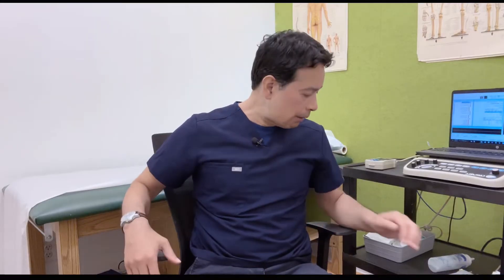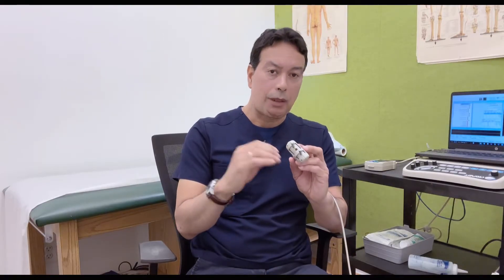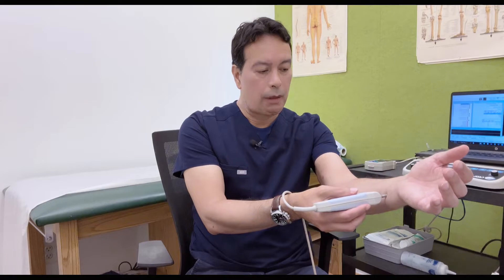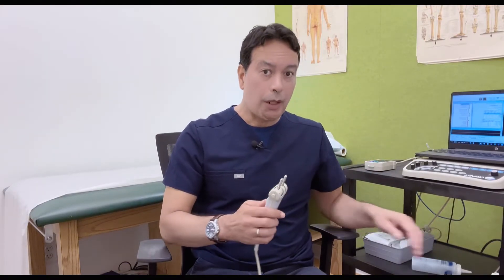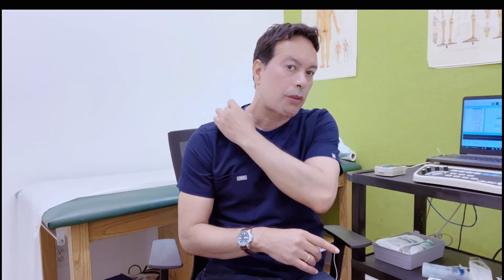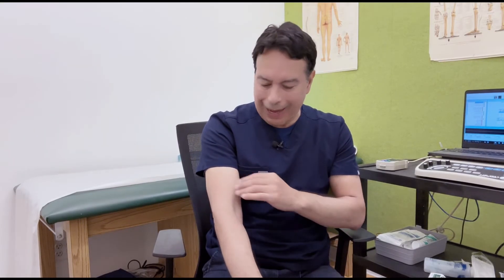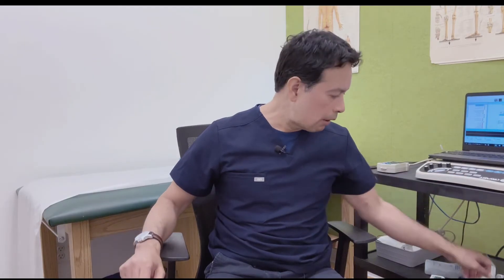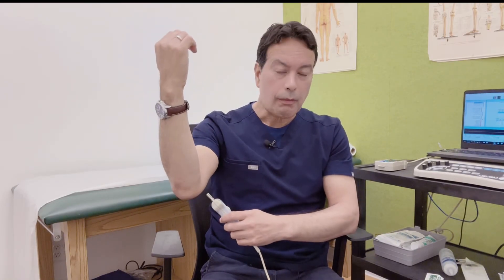EMG Nerve test: is it painful and what to expect.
EMG Nerve test: is it painful and what to expect. Information you should know before taking an EMG nerve conduction study.